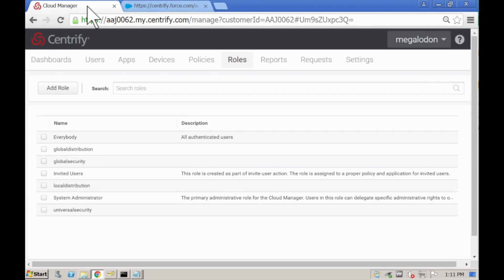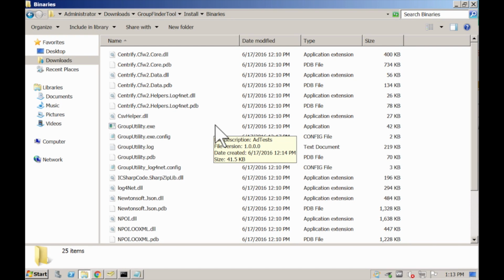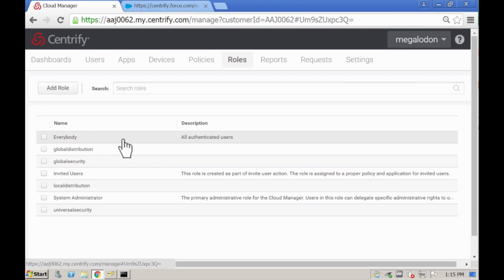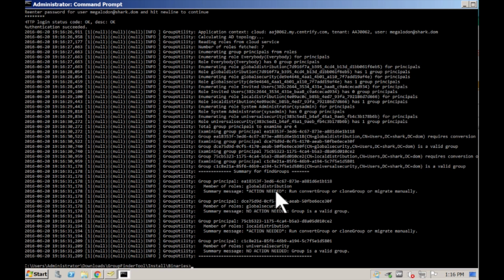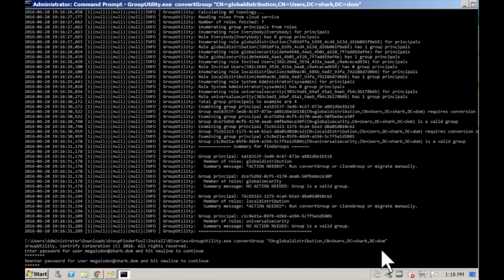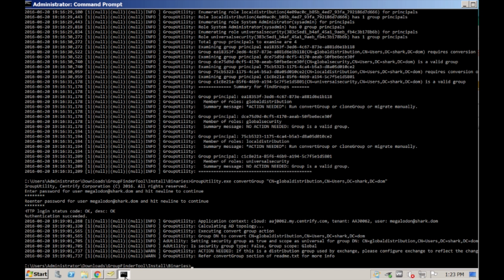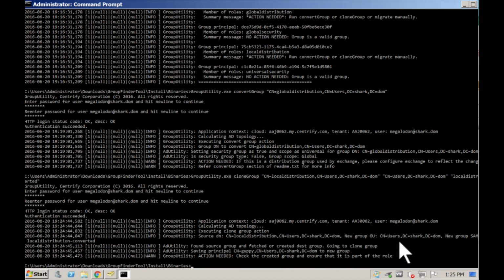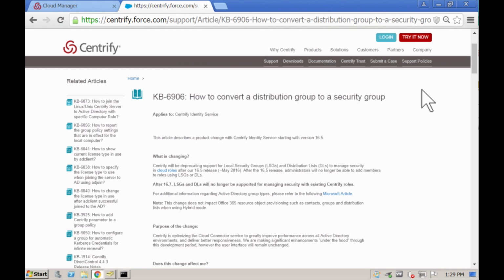Centrify Identity Service: How to Convert a Distribution Group to a Security Group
Demo of how to convert a distribution group to a security group in reference to KB-6906.